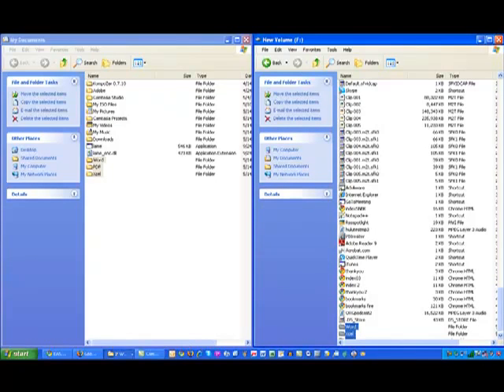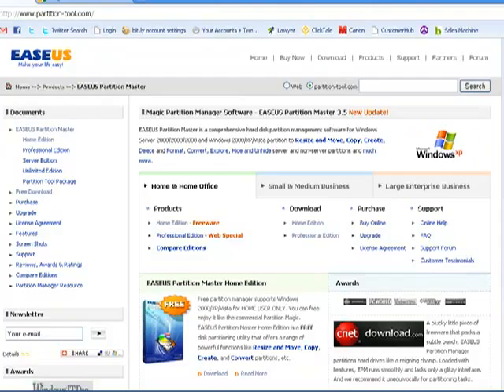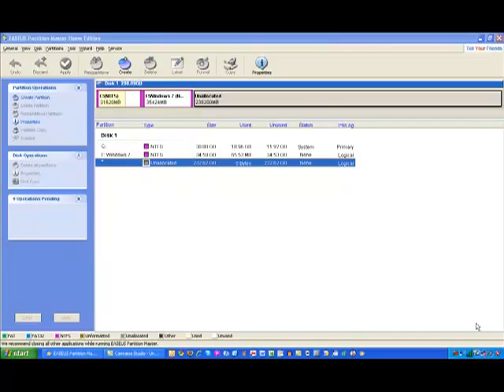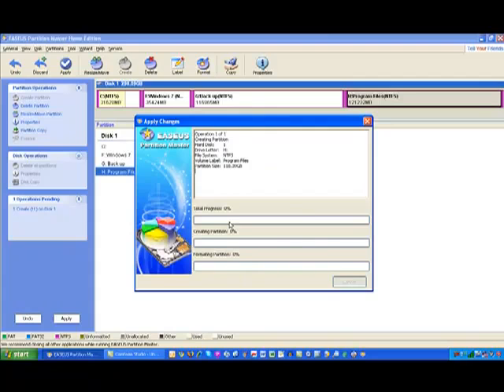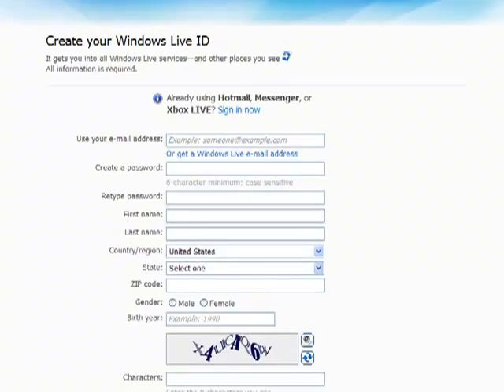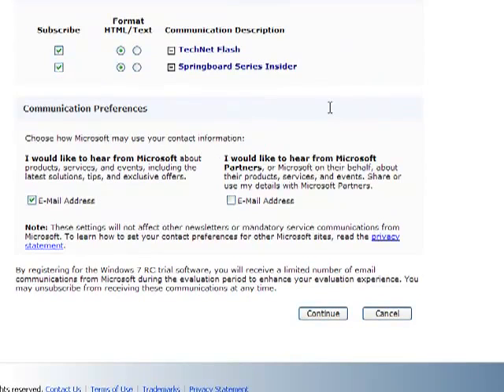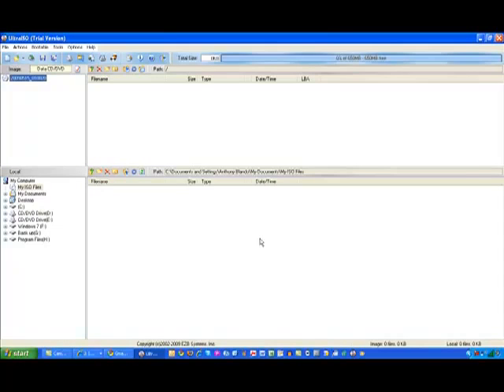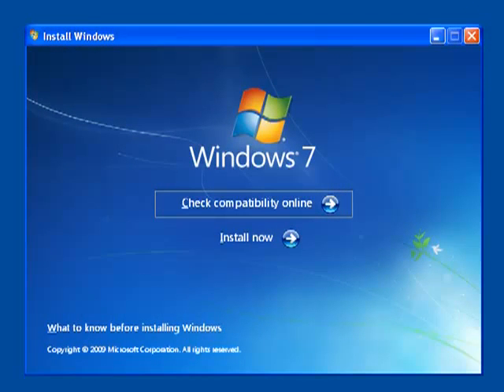Installing Windows 7